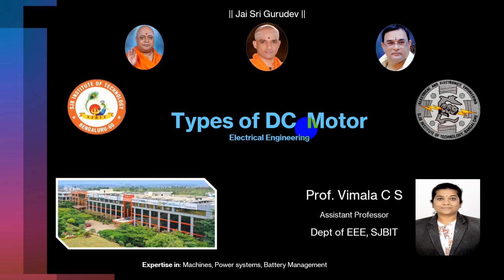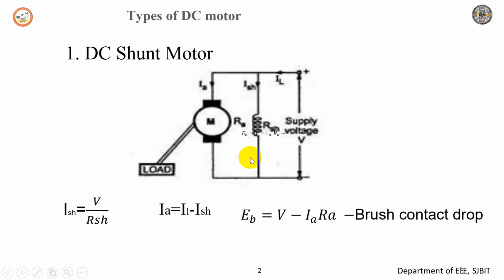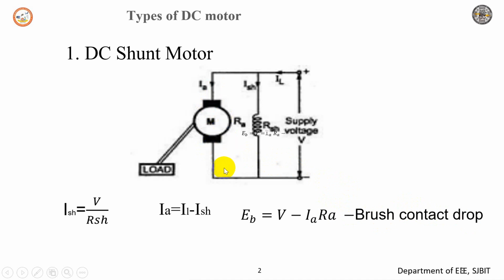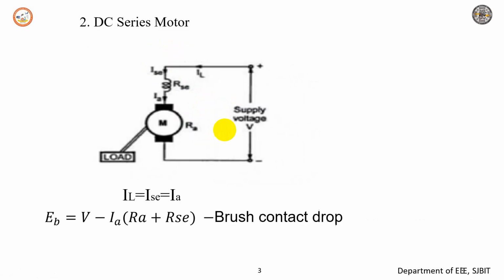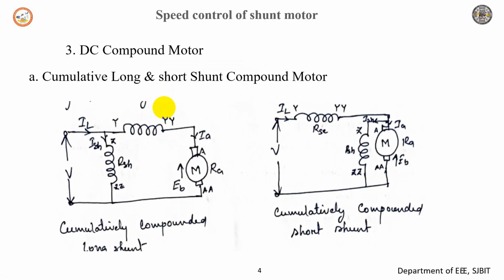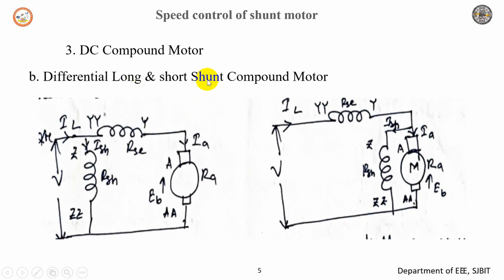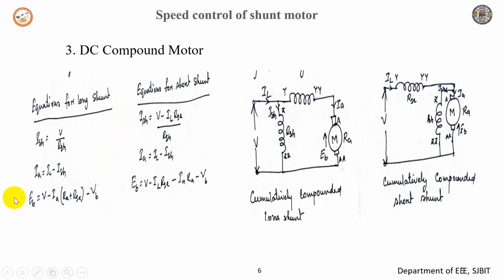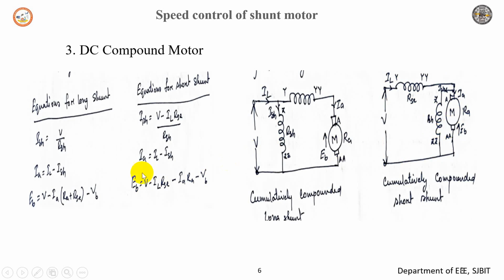Types of DC Motor